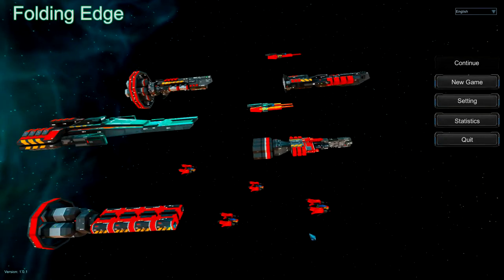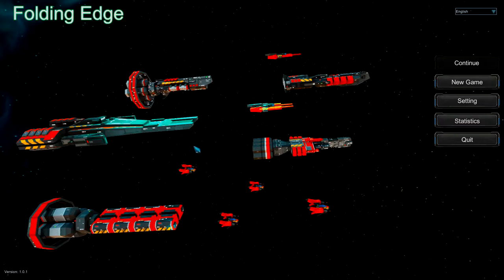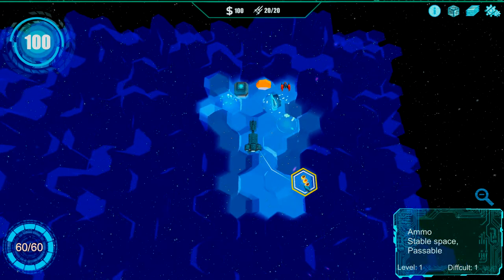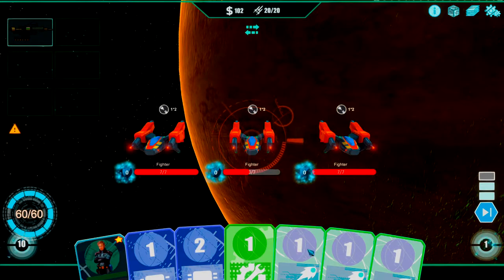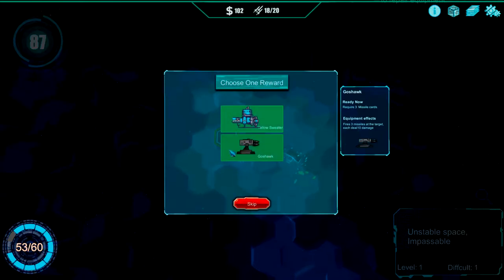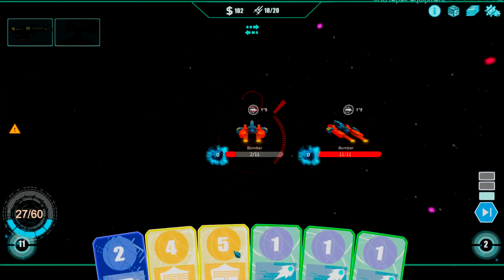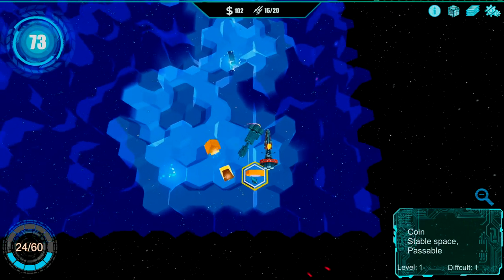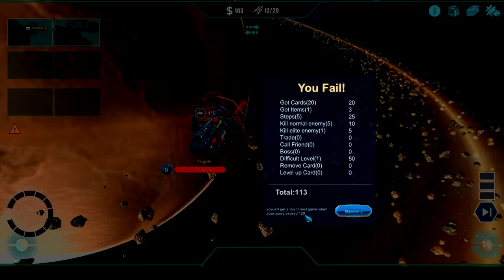I'm firin mah lazer! - Folding Edge Gameplay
From the Steam store page:
In the game 《Folding Space》, you will pilot a spaceship in a random hexagonal universe and find your way home. But this journey is not safe. Collect cards, upgrade equipment, and recruit new crew members to complete the challenge. If it fails, please try again.Because ,it's a whole new adventure . This is the charm of "Folding Space". Creatively, Folding Space is a bit like a combination of《Faster Than Light》and 《Slay the Spire》.
The gameplay is so unique, The developer will be addicted in it,even after playing hundreds times.

Key Features
-Randomized Galaxy - Each play-through will feature different enemies, events, and results to your decisions. There is also a secret space that requires special item to enter.
-Strategic Gameplay - Players need to make difficult choices between using equipment and cards.
-Multiracial crew - Depending on the deck and equipment, players need to upgrade and train different crew.
-No Second Chances! - Permadeath means when you die, there's no coming back. The constant threat of defeat adds importance and tension to every action